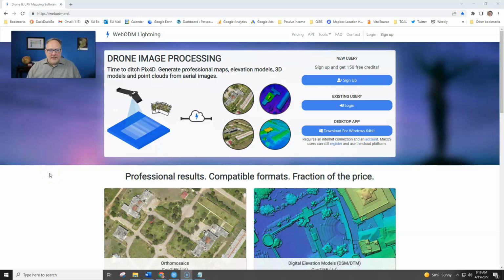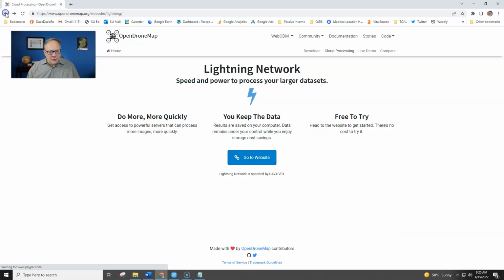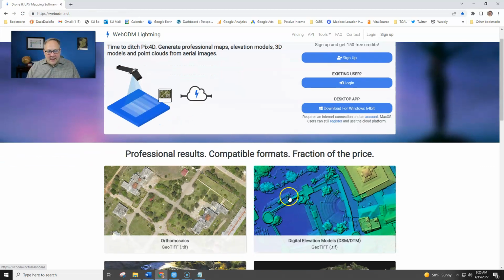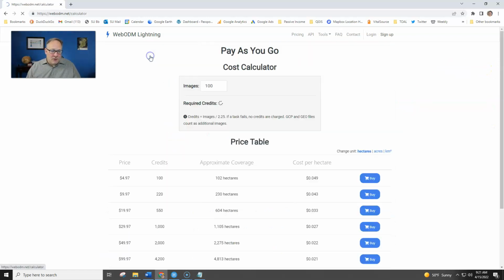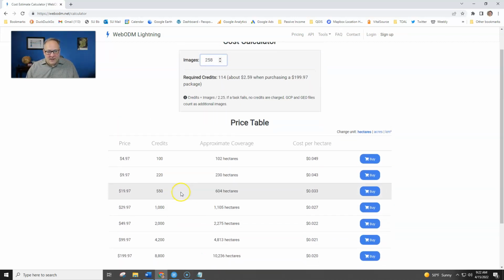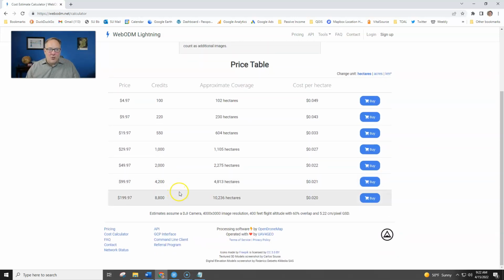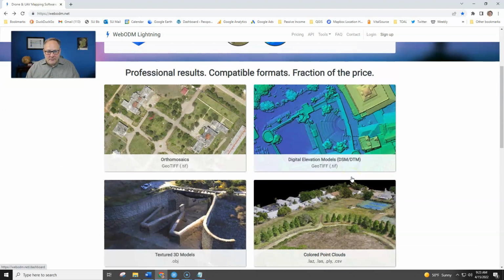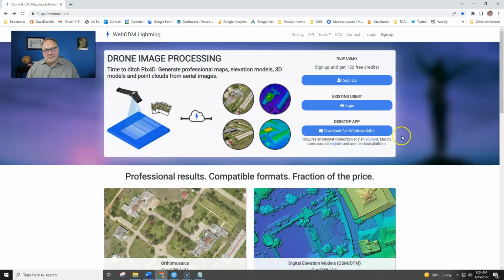Cloud Processing with Lightning Network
This is a preview video for my course entitled. Getting Started with Open Drone Map. The course teaches Drone pilots how to get Open Drone Map installed and then how to use it. Given the cost of Photogrammetry software,  ODM may be the best value in galaxy.